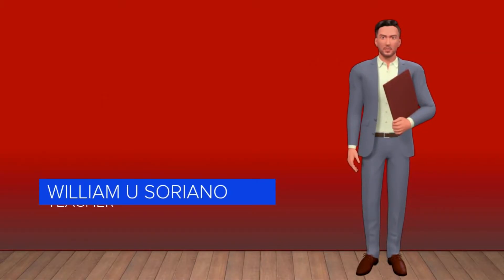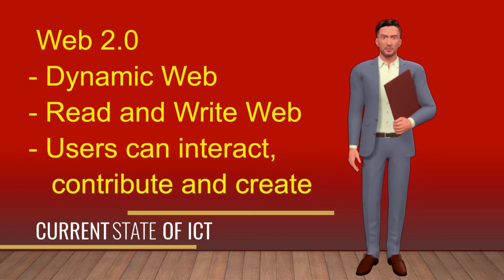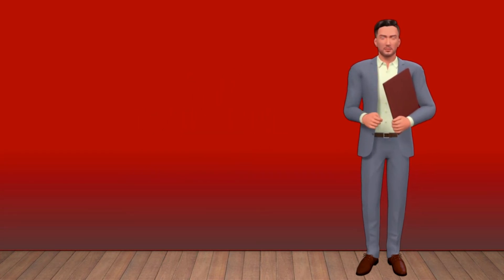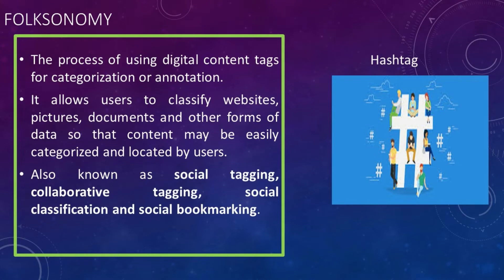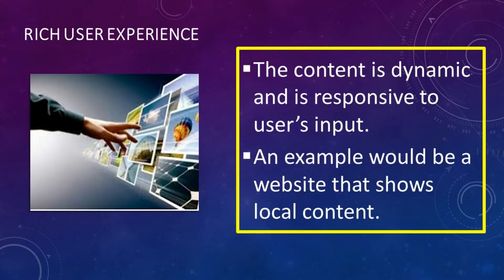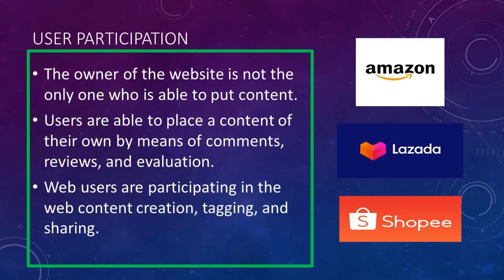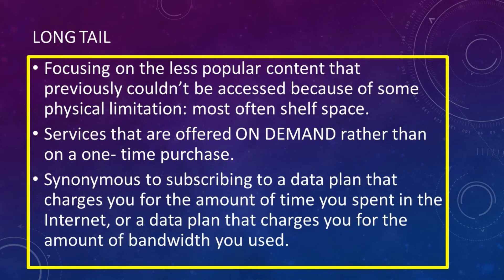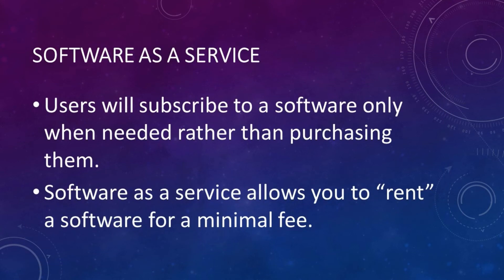Key Features of Web 2 0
Second topic in Empowerment Technology